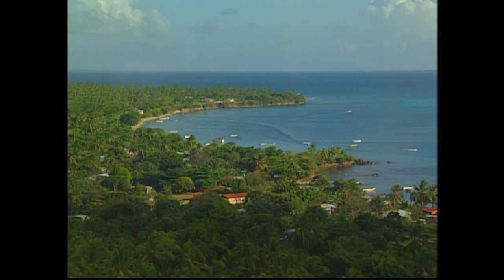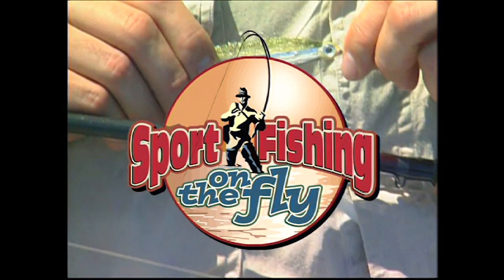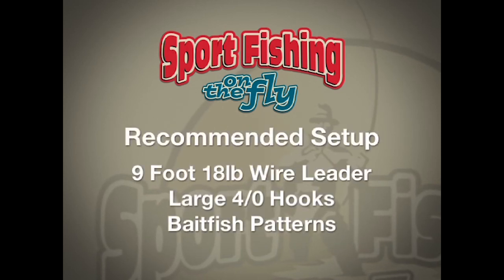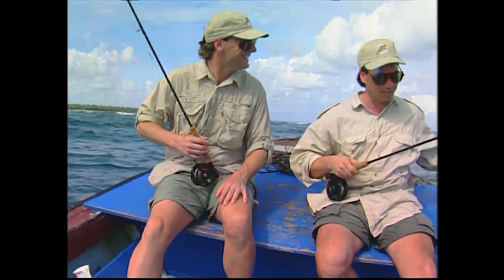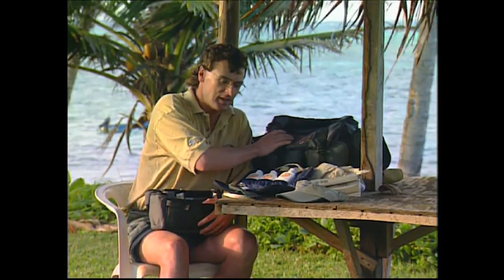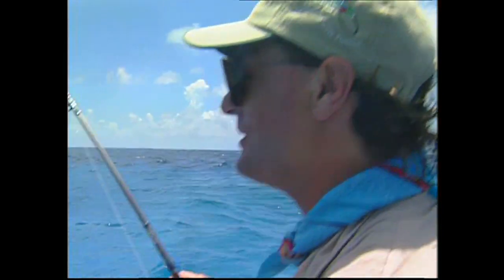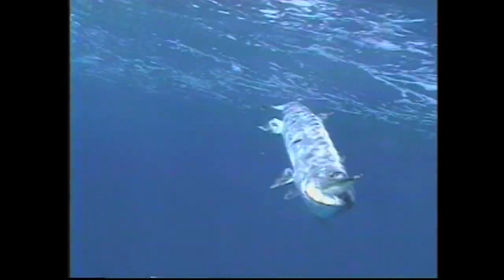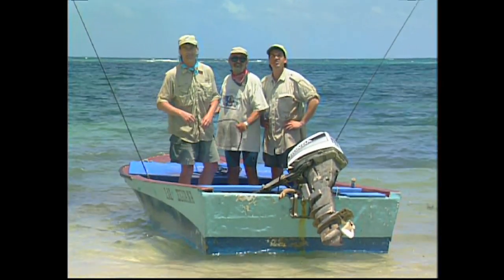Fly Fishing for BARRACUDA in Nicaragua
Don and Grant head south to Nicaragua in search of Barracuda